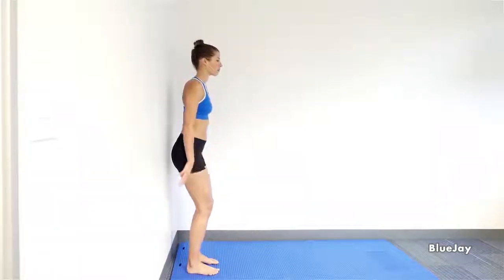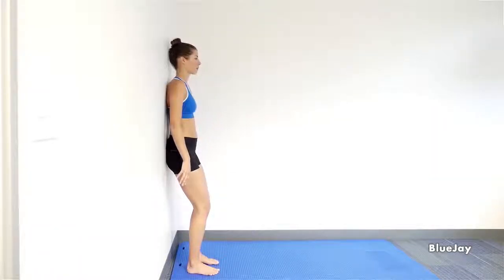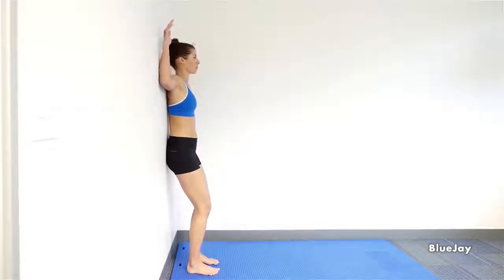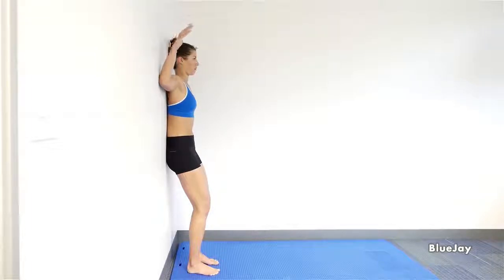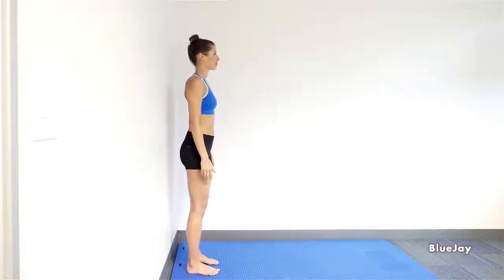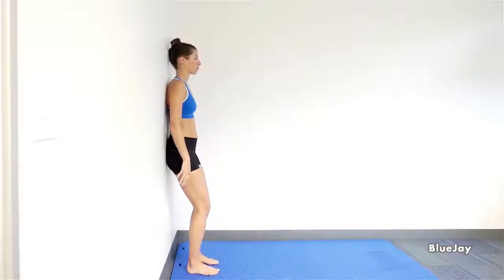Wall Angel | Office Exercise For Your Upper Back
If you are experiencing pain in your upper back, try these easy exercises to relax your muscles and also improve your overall range of motion and mobility.

To begin, stand with your back against a wall with your knees slightly bent. Tuck your chin by sliding the back of your head up the wall and flatten your lower back against the wall. Start with your elbows touching the wall and flexed to a 90 degree angle. Raise your arms, keeping contact with the wall attempting to have your forearms and wrists touch the wall. Hold this position as you feel the stretch in your upper back. You can repeat this exercise at different angles of shoulder flexion for a varied stretch.

Please consult your physical therapist before doing these exercises. Want more content? Ask them to prescribe home exercise videos to you using BlueJay Engage